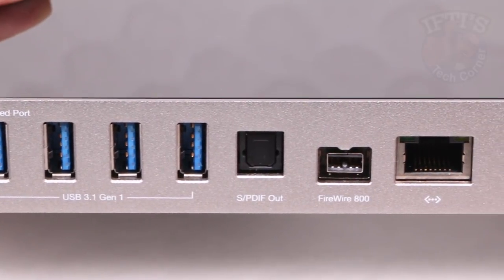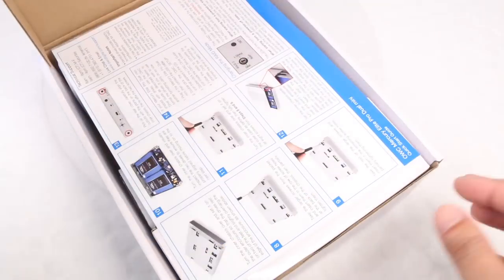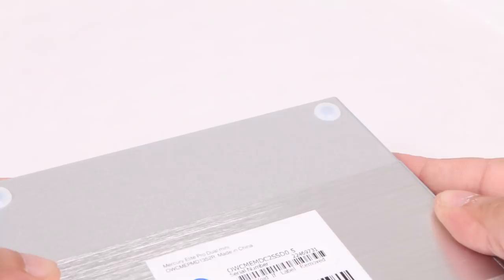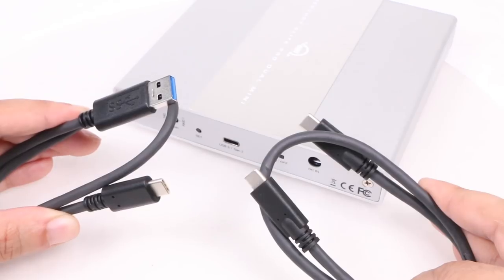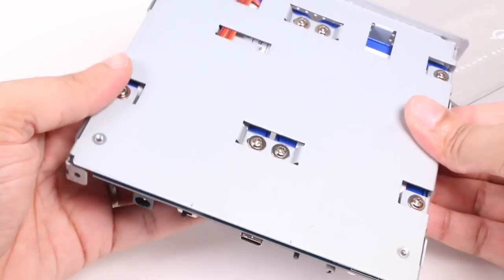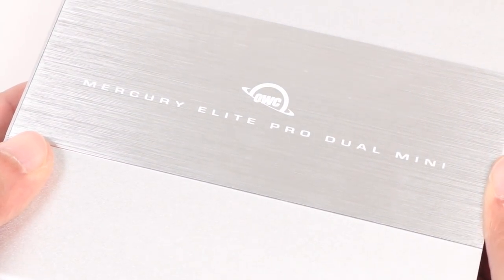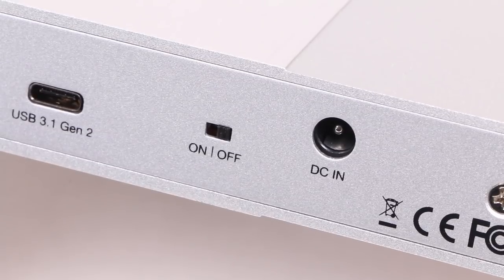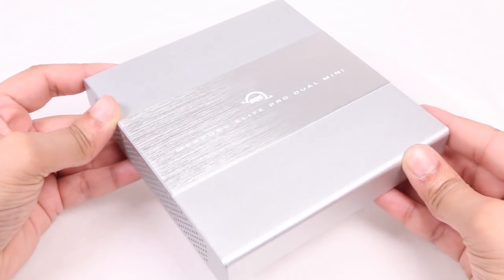OWC Mercury Elite Pro Dual Mini - Dual SSD Portable RAID Drive! : REVIEW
Mercury Elite Pro Dual mini is the latest high-performance portable RAID from OWC. Packing dual-drive, USB 3.1 Gen 2 performance into a portable, bus-powered form factor, this is the perfect drive for high demand applications on the go. With ample capacities and built in RAID, no matter where you are, Elite Pro Dual mini delivers the performance and flexibility to meet the most extreme workflow requirements for pros working with rich media content.

Amazon Link!